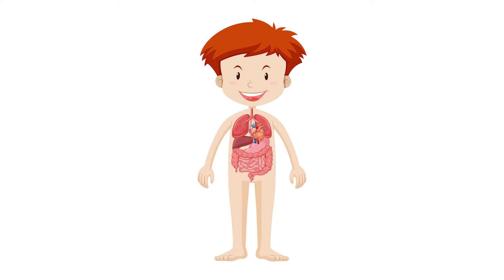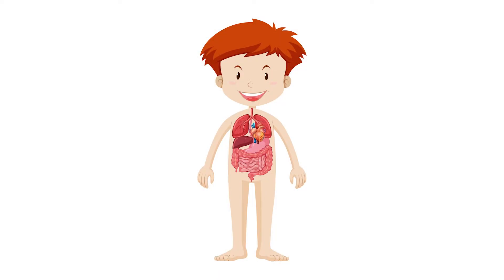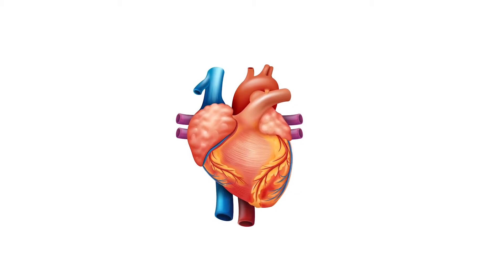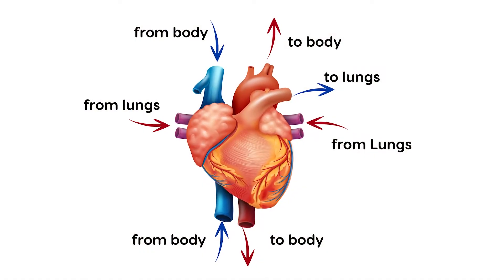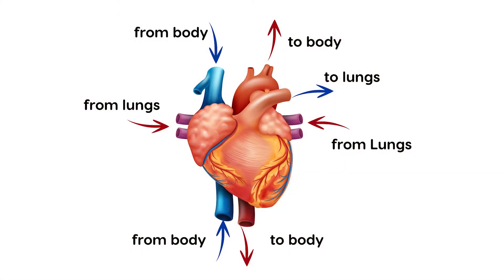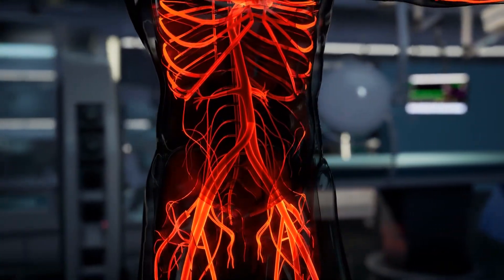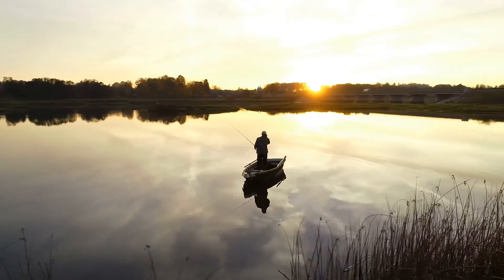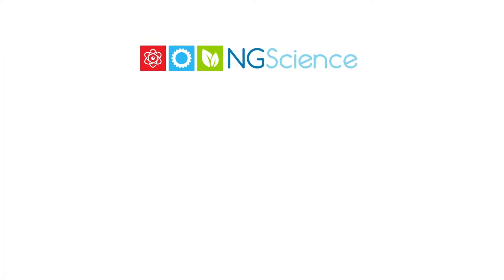Your Heart and Blood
Your body is made up of different parts. The different parts help your body in different ways. Your legs and feet help you to walk and run. Your nose helps you to smell. Your ears help you to hear sounds around you. There are different parts inside your body too.

These parts all work together to help your body in different ways. There's one special part in your body that NEVER stops working - your heart.

You heart is a ball of muscle located slightly to the left of your chest. The heart pumps blood throughout the body in a series on tiny tubes call blood vessels. It also receives blood from your body and sends it to an from the lungs.

There are two types of blood vessels – arteries and veins. Blood travels away from your heart in arteries. It travels back to your heart in veins.

The heart, blood vessels and blood function together as a body system called the circulatory system. The circulatory system works with your other body systems to help your body carry out life processes.